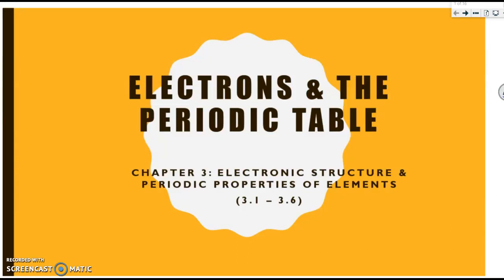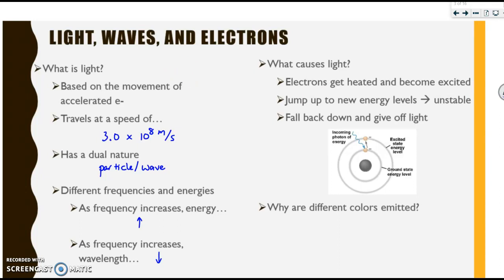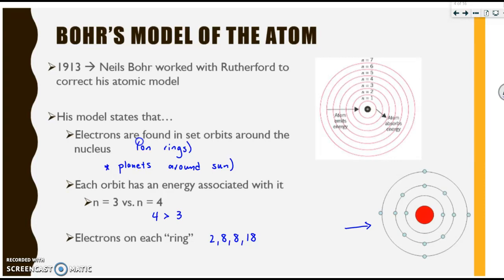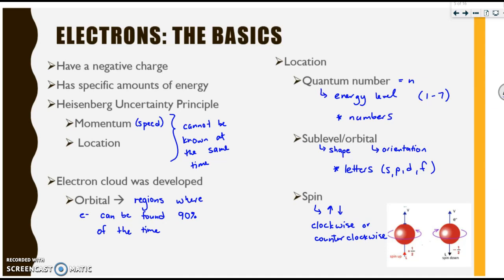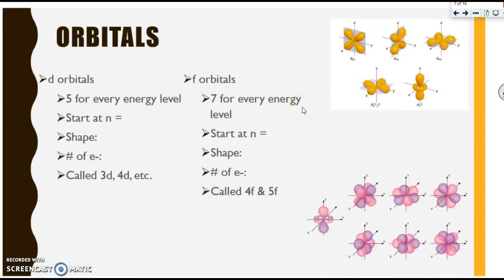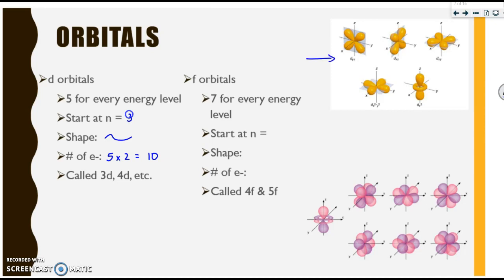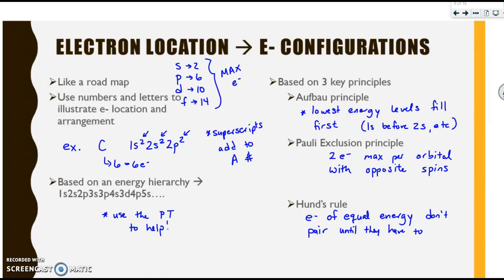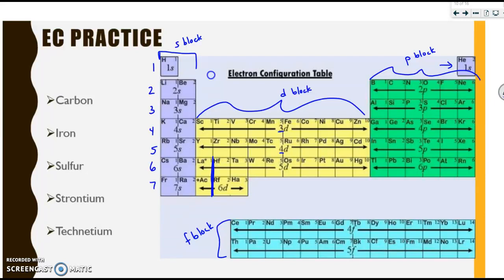Electrons & the PT